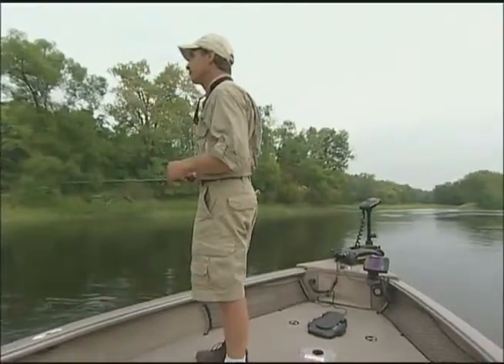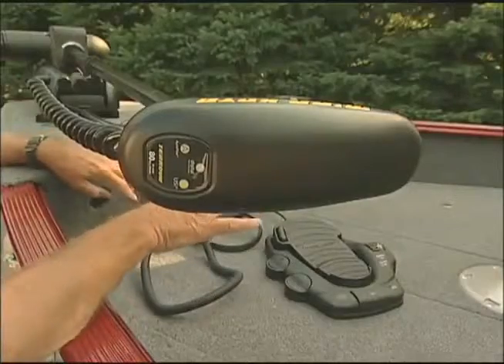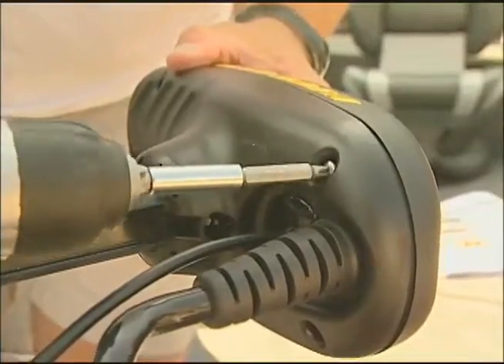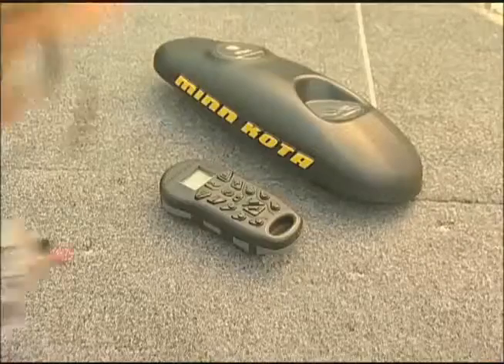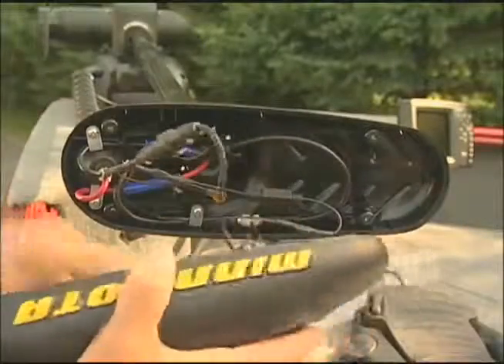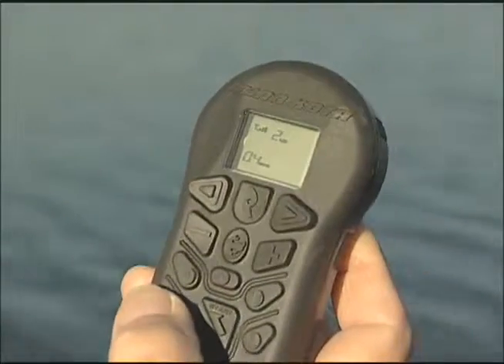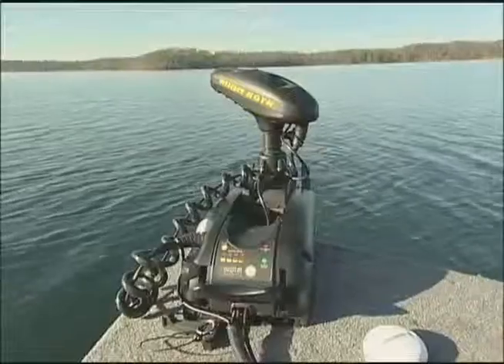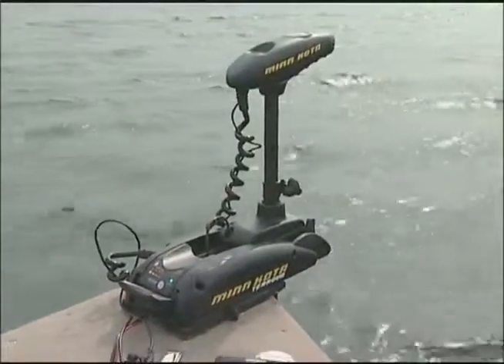MinnKota iPilot Install - iboats.com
Instalation demonstration of the iPilot by MinnKota.